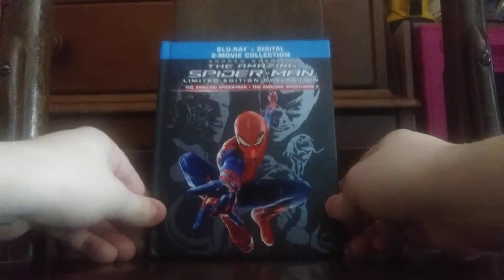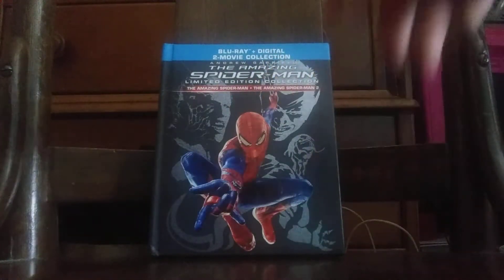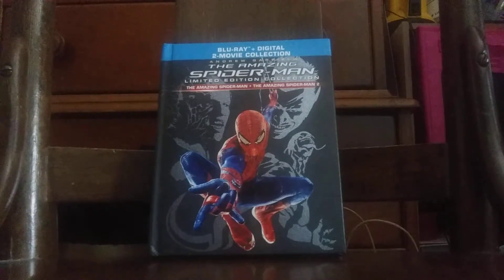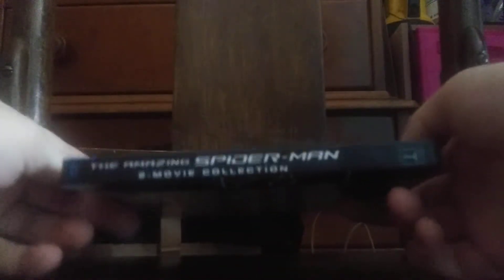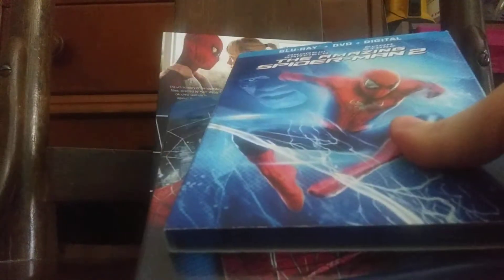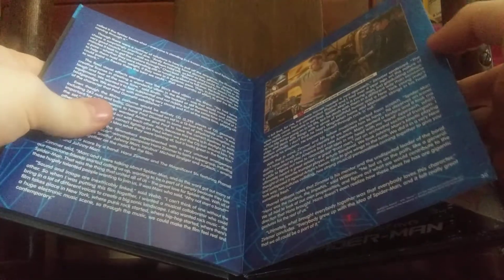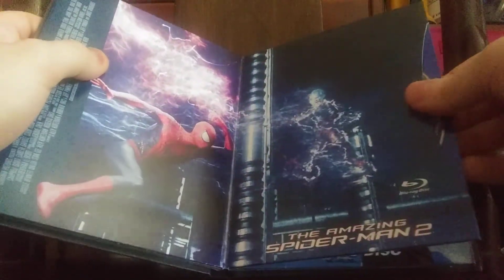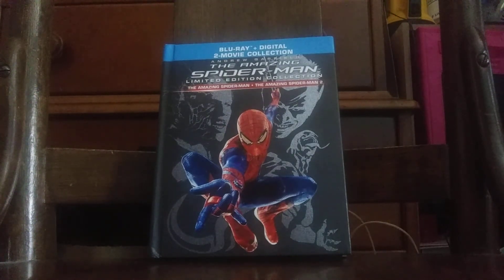Andrew Garfield's, The Amazing Spider-Man 2-Film Collection On Blu-ray + Digital Combo Pack!🕷️🕷️🕷️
Lovin' this Digi-book guys!